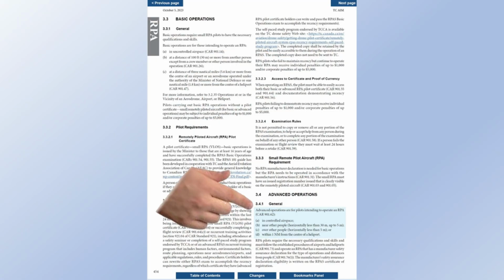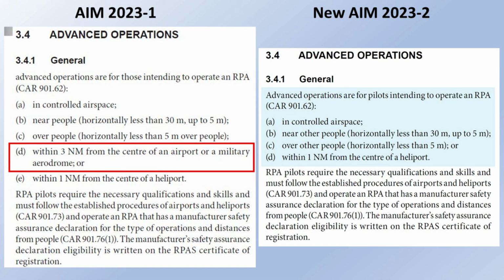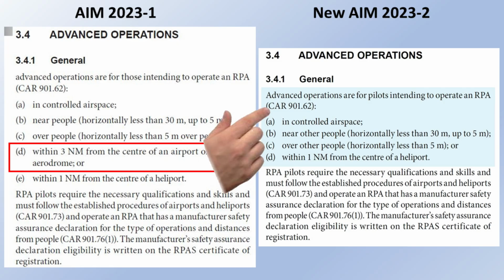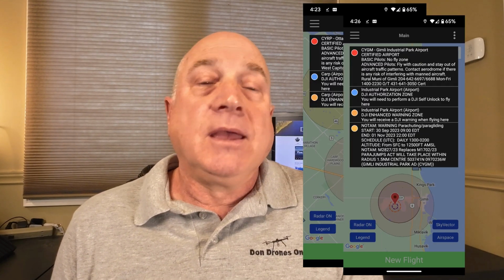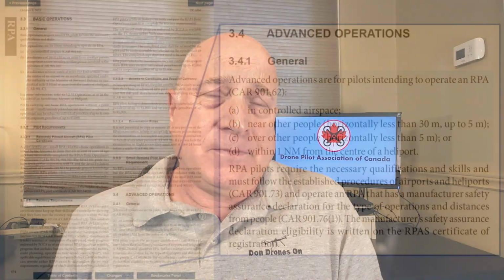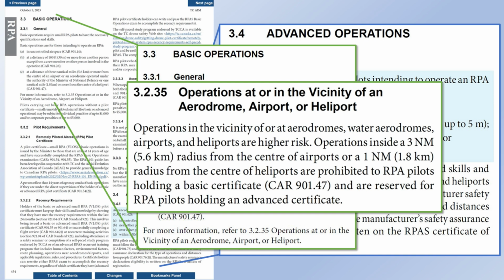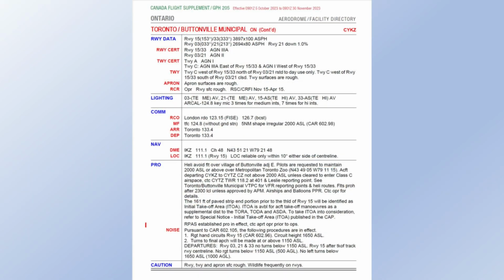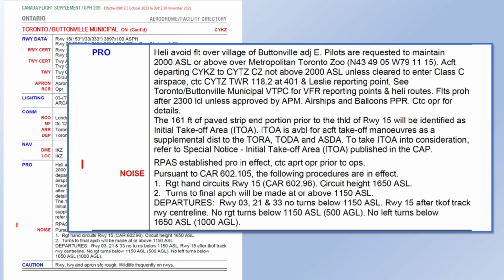Three-Fer: Three Updates for the Price of One!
Yes, for the low low price of...free... here are three somewhat related updates of interest to Canadian drone pilots:
- The DPAC Safety Course and recency
- An oops in the latest AIM document
- And a new established procedure for Buttonville

WE-ROLL USED IN THIS VIDEO: I have begun sharing B-Roll footage offered to me by my subscribers to help showcase their work. I call it 'We-Roll: B-Roll with the spirit of We!". In this video, enjoy the work of Robin of Northwood Mediaworks, featuring morning mist over an Ontario forest.

Please send me YOUR we-roll: I'm ready for more!!!

DRONES AND ACCESSORIES I RECOMMEND:
DJI Mini 4 Pro Drone Fly More kit
Mountain Warehouse backpack (perfect for Mini 3 or 4)

CAMERAS AND FILMING ACCESSORIES I RECOMMEND:
Maono PM461 desktop microphone
Maono AU-A04H boom microphone
PowerDeWise lav microphone
Zoom H1n Handy Recorder